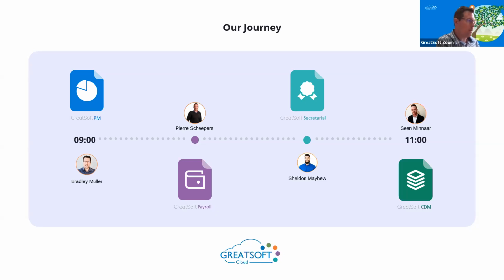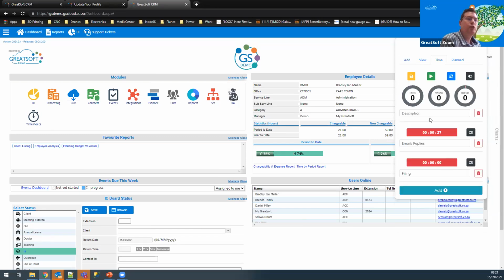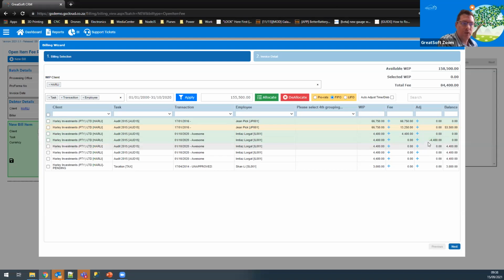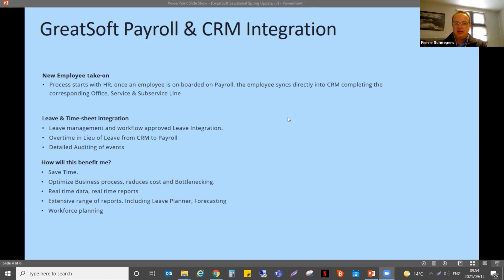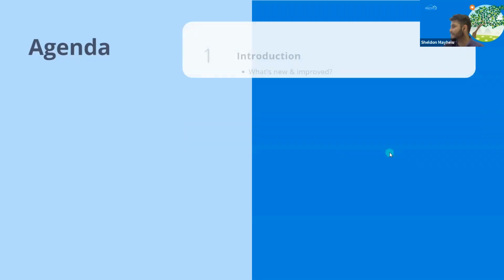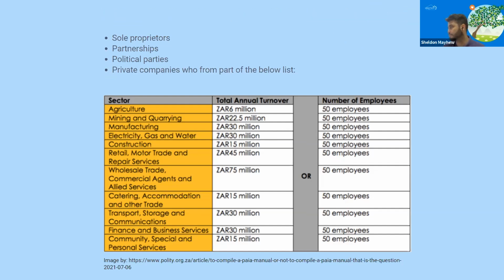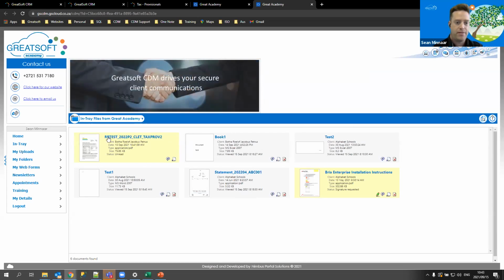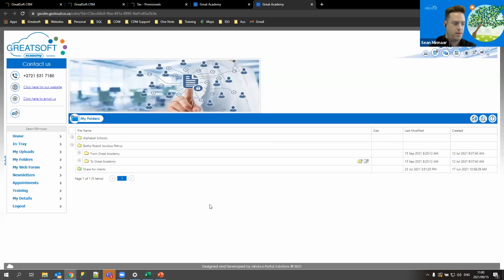GreatSoft product update Webinar - 15th September 2021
Latest Product Update: Smarter updates to make your job easier.